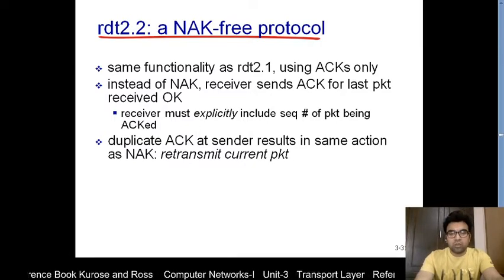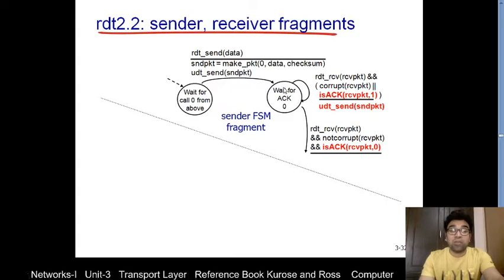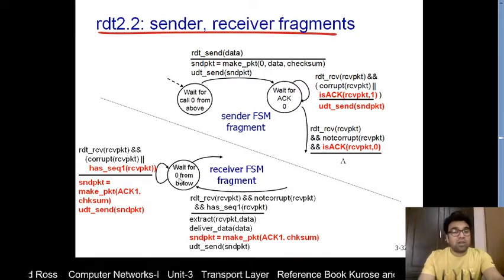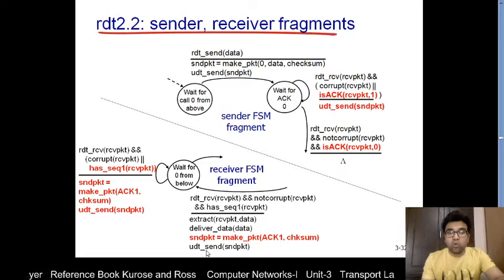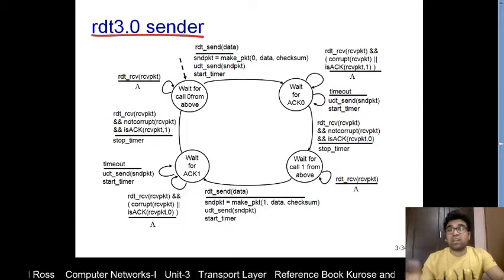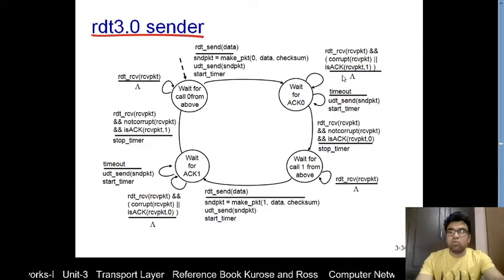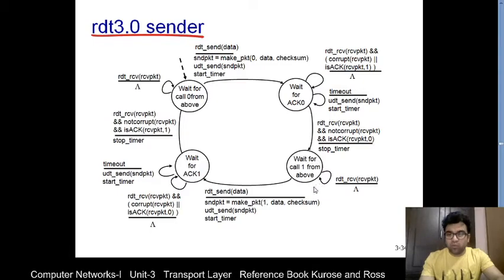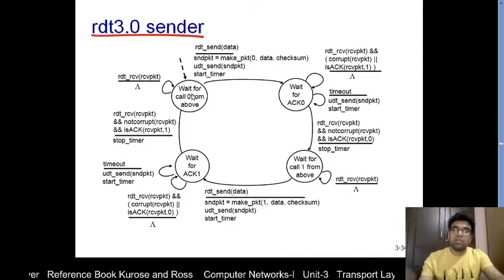5. Design of Reliable Data Transfer protocol Stop and Wait TCP part 3, Computer Networks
Detailed process of designing a reliable Stop and Wait protocol part 3
Content from Kurose and Ross